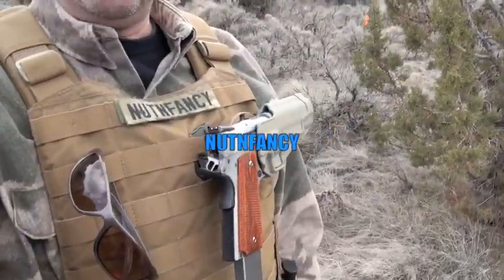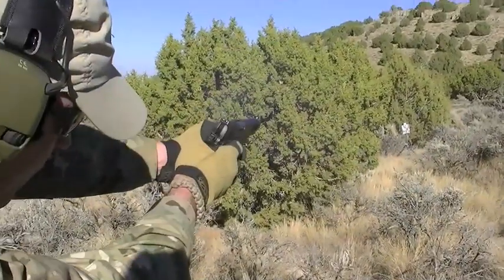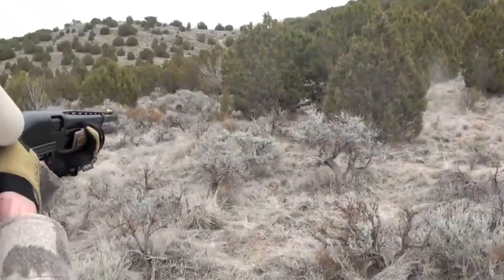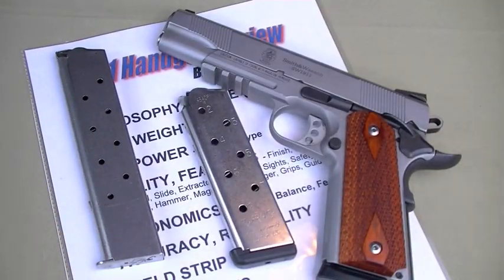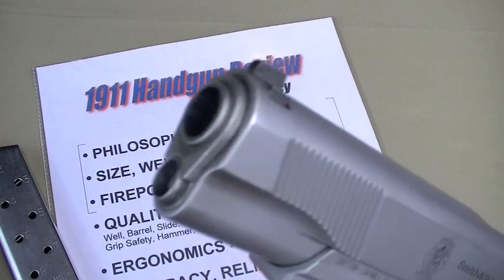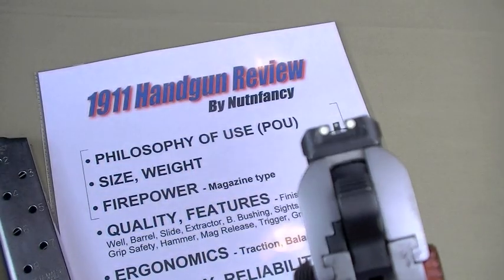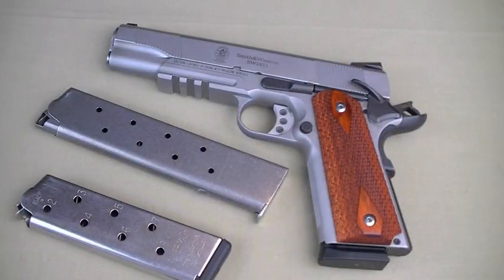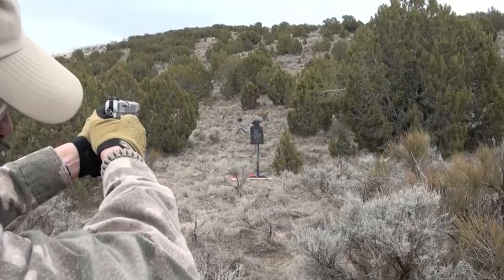S&W 1911 #108303: "Masterpiece of Steel" by Nutnfancy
A forged stainless, full-sized 1911 that rocks the range. That's this Smith and Wesson Model 108303 with its low profile light rail. Sometimes lightweight guns can handicap you. Like in competition and when you don't have to carry a lot of gear long distances. In that case you might want to reach for this Amercan-made S&W interpreation of the design. In my testing it shoots fast and soft, attributable of course to its stout 41 oz weight and also its excellent stock trigger which yields a 4.75 lb with very little creep. That results in impressive tactical accuracy (show on small steel targets) that can dominate the competition. It also results in loads of fun for the shooter. The gun was addicting in fire. Attribute that to both great ergos and performance where it matters. Good shooters can achieve around 2.5" to 3" inch groups achieved at 25 yds off the bench (with fliers at times). However in running, practical shooting drills the accuracy seemed magical; all S&W 1911s tested so far achieve the same. Major points are reviewed in this video to include frame and slide details, the trigger, the sights (excellent, shot point of aim), the safeties, the finishing, the handsome Cocobolo grip panels, and the balance and feel. The new "E" Series of S&W 1911s are more visually interesting but I doubt they will improve much on the already-excellent shootablility of these guns. Reilability was not 100% at first due to tight slide to frame fit (failures to go into battery noted) which the factory remedied quickly when it was returned for service. After their fitting, this #108303 ran 100% with all loads. The S&W 1911s depart from the pure John Browning formula by having external extractors, full length guide rods, and a firing pin safety system that indexes off the grip safety (similar to Kimber II series, preserving a better trigger pull). The "E" Series uses titanium firing pins with lower mass, has no firing pin safety, and has a larger external extractor (no weaknesses noted in this oneat all however). As we've seen throughout the S&W 1911 lineup, the light rail is perfectly executed: low profile, multiple slots, and it fits into standard polymer 1911 holsters. The stainless barrel, frame, and slide are forged by S&W in Houlton, ME and that really separates this value 1911 from the pack. Most others in this price range will be investment cast. Given the durability, excellent ergonomics, and accuracy, the value is excellent for a 1911 pistol. There are many other stainless steel 1911s (fewer with rail though) that might offer more custom-type features and specialness, but you will pay much more and in the end get no better performance. If you can find the #108303 in stock, you might score it for around $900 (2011, subject to change). In the POU of range competitor, recreation, or home defense gun this Smith and Wesson 1911 proved itself to be a masterpiece of the steel and will remain a workhorse in TNP for the foreseeable future. Nutnfancy Likability Scale #108303: 10 of 10 (after repair by Smith and Wesson) Music licensed to TNP from Jason Shaw @ audionautix.com